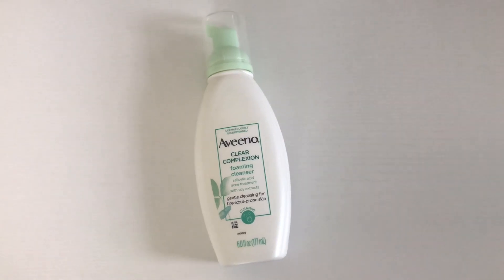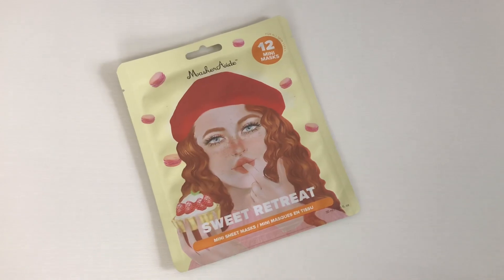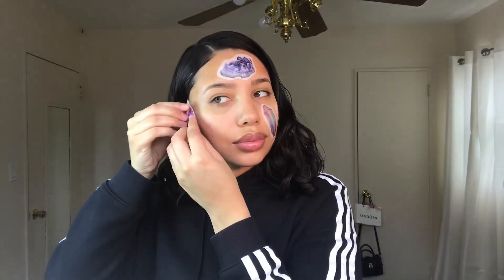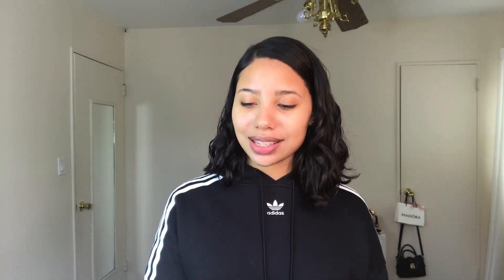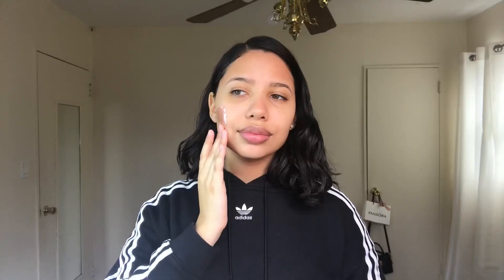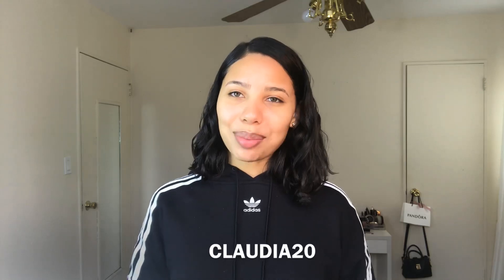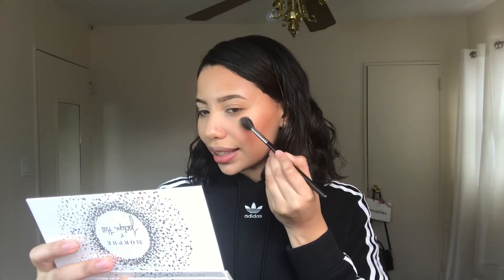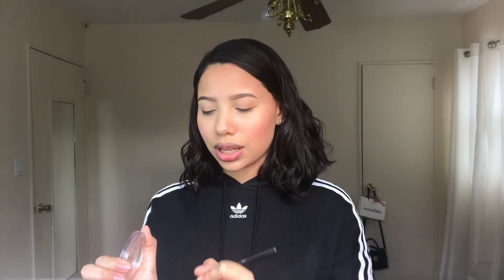“No Makeup” Makeup Look♡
Here’s my “no makeup” makeup look! This is the natural makeup I put on whenever I’m in a rush or I want to feel cute but don’t feel like putting on a lot of makeup.

-Face Masks Mentioned-

-Products Used-

Aveeno Clear Complexion Cleanser
Maybelline FitMe Concealer (Sand)
Maybelline SuperStay Better Skin Powder
Wet N’ Wild Color Icon Bronzer
Milani Dolce Pink Blush
Maybelline Masterchrome Highlighter (Molten Gold)
Elf Plumping Gloss (Mocha Twist)

-Socials-